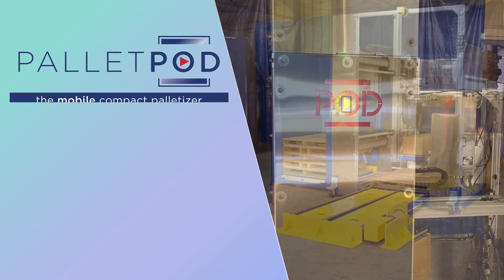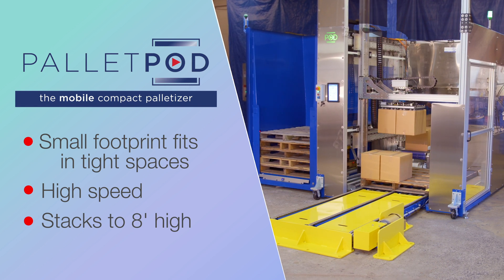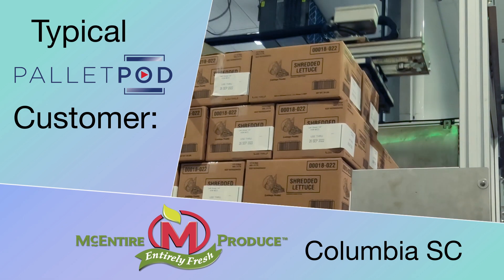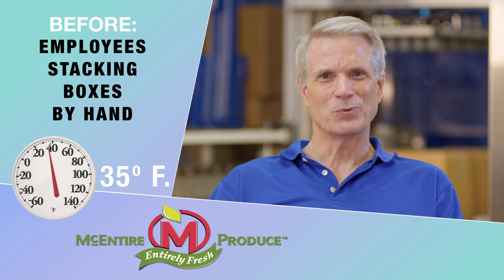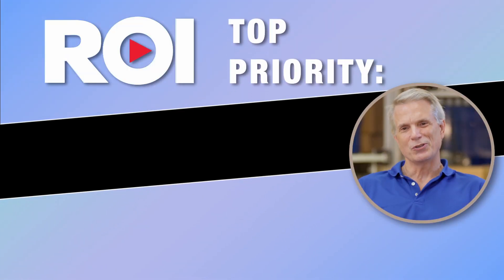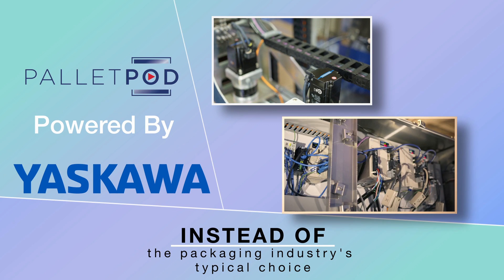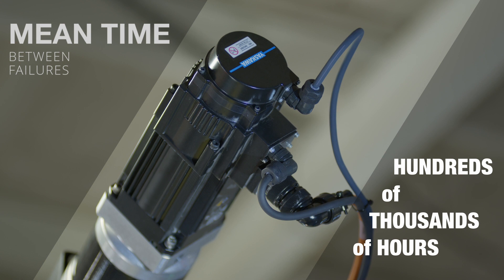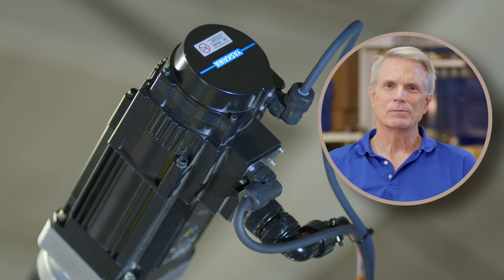Palletizing problem solved by space saving machine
Application Spotlight: The PALLETPOD can quickly automate the stacking of boxes into pallets for shipment. It manages the palletizing task in a smaller footprint without sacrificing high speed. The biggest challenge that its manufacturer @ROIMachinery Group faces is building a machine that packaging customers can rely upon, both for the next day and the next two decades. In their view, a packaging automation system centered on Yaskawa products delivers instant precision and long-term durability.